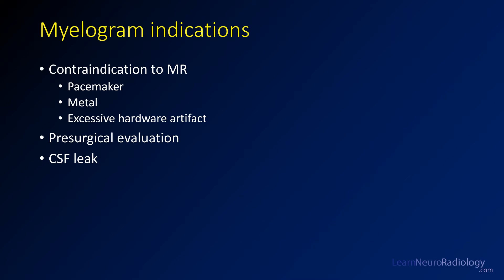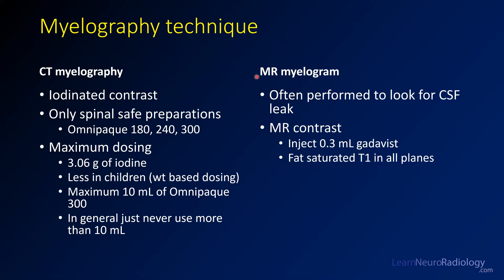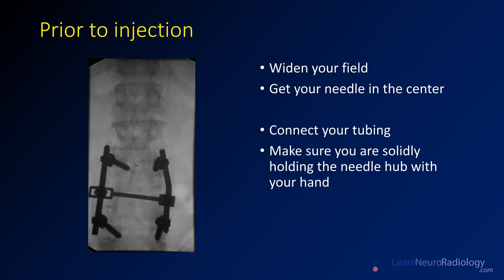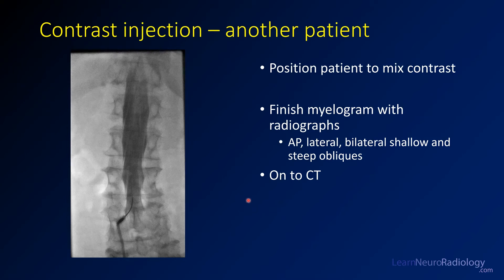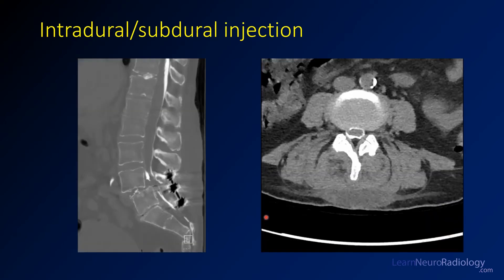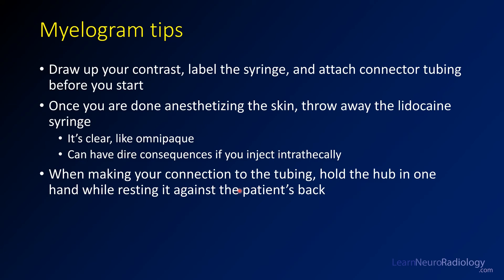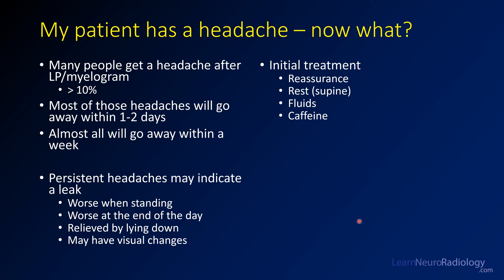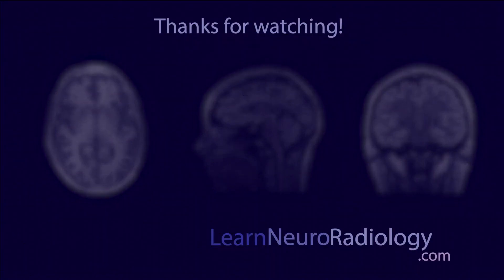Basic neuroradiology procedures part 3 - Myelogram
This video is the third part of a series of videos on common neuroradiology procedures, including lumbar punctures and myelograms.

This video specifically discusses how to perform a myelogram. This includes how to choose a contrast agent, how to attach your tubing and inject the contrast, and what kind of warning signs to look for when injecting.

Other videos discuss general considerations and other procedures, such as lumbar punctures.

The level of this lecture is appropriate for medical students, residents, and fellows in radiology who may be performing neuroradiology procedures. Trainees in others specialties may also find this video useful to learn more about what happens in image guided lumbar punctures.